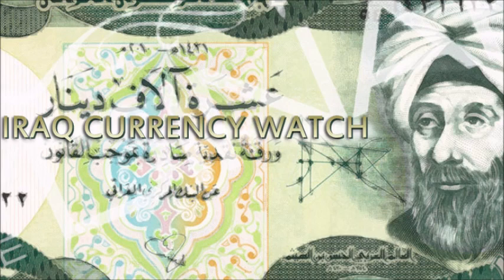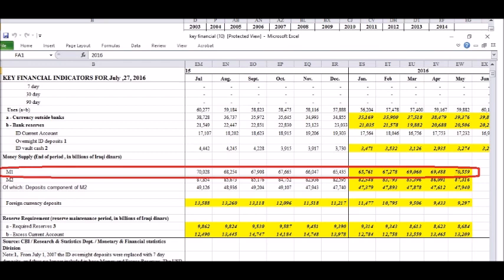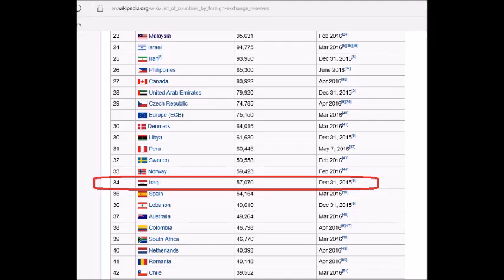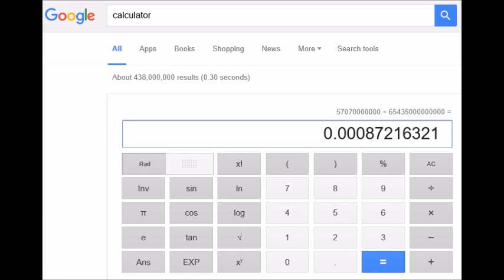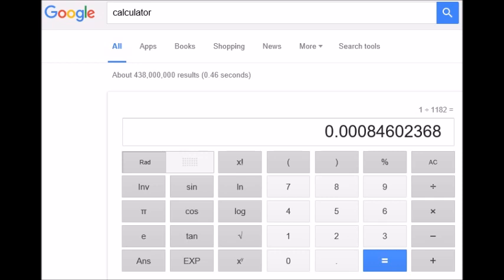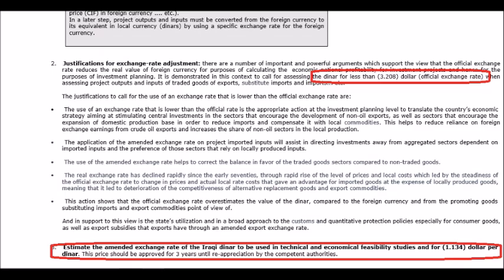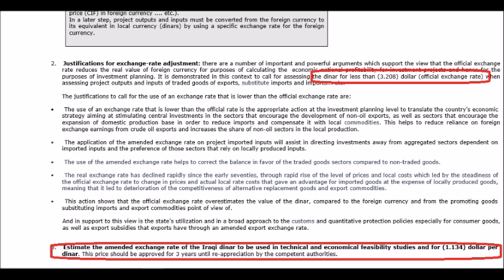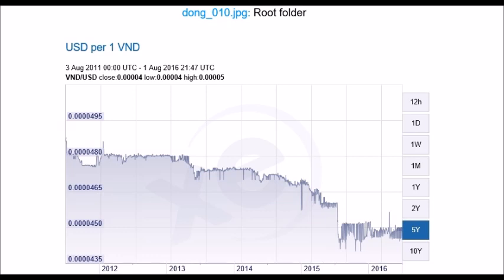Dinar and Dong Facts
A few important facts about the Iraqi dinar and the Vietnamese dong.

Read The Book The Truth About the Coming Global Currency Reset